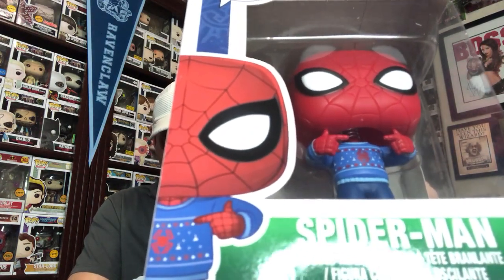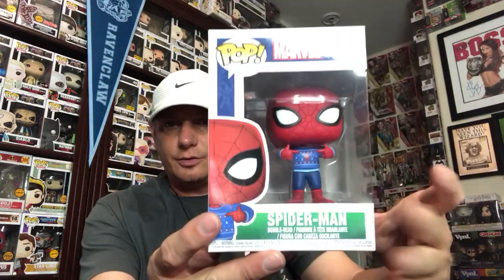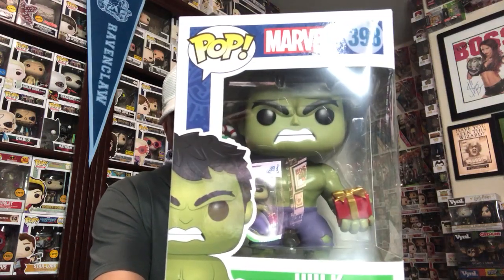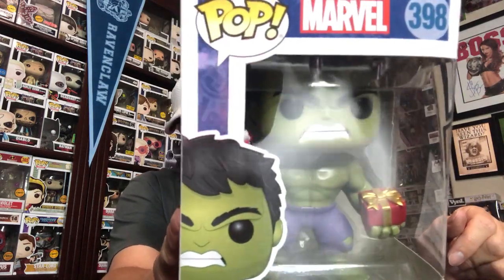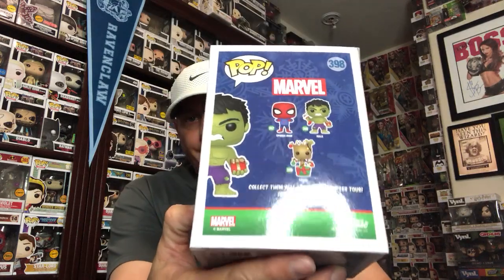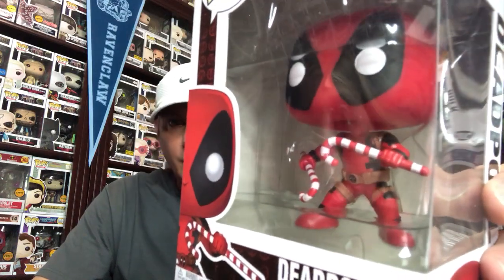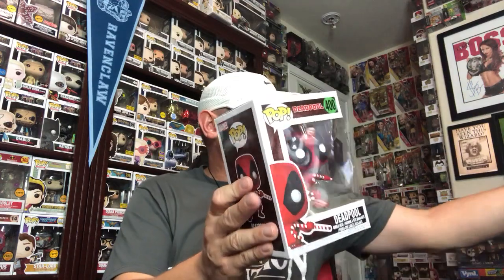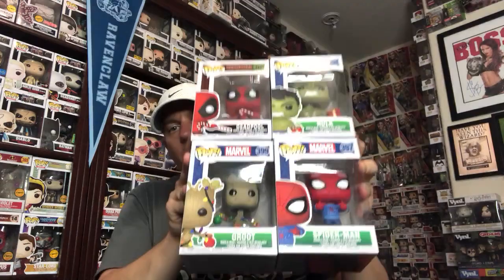NEW CHRISTMAS MARVEL POPS!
Marvel and Funko just dropped 4 new Christmas edition Funko POPs! They were just released yesterday and they look amazing! Check them out now!